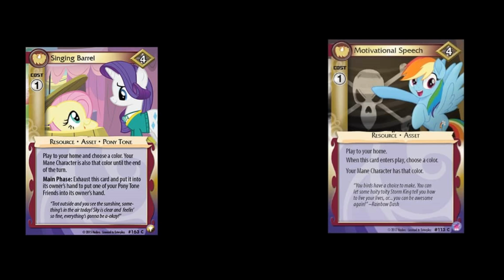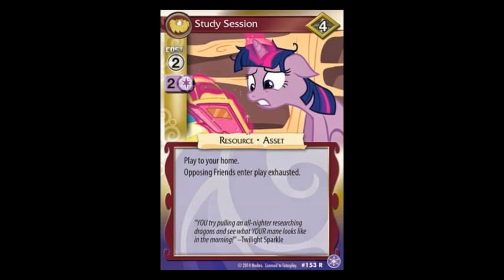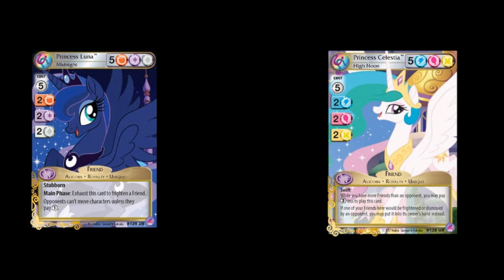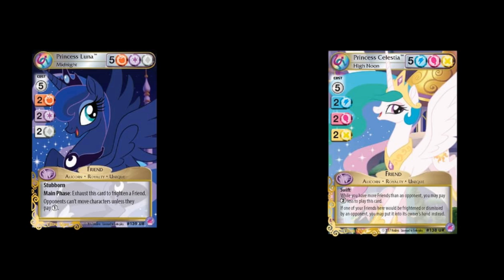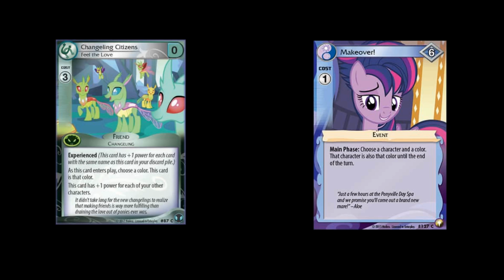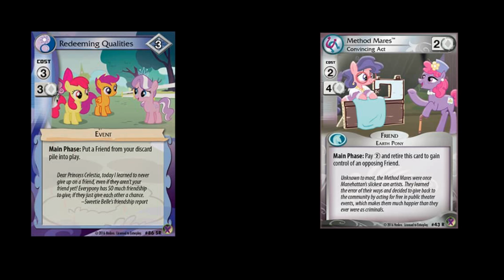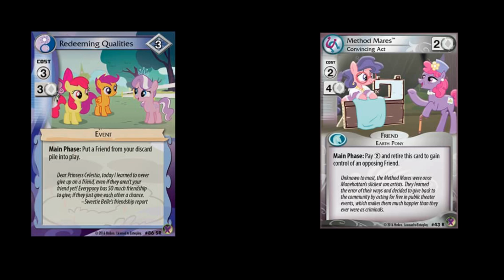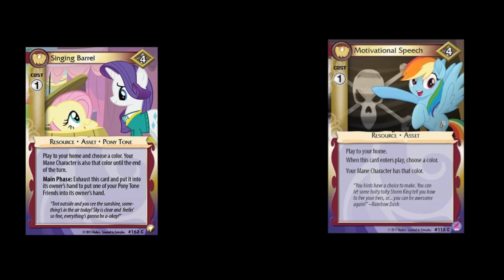GiM Color Splashing